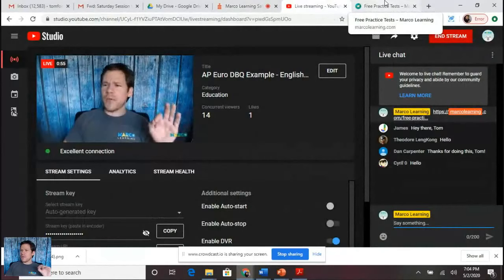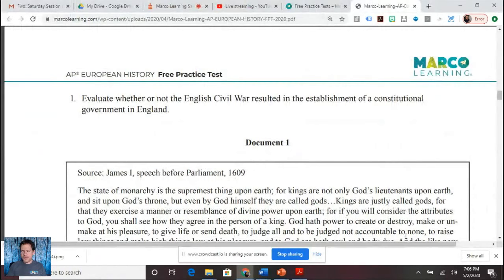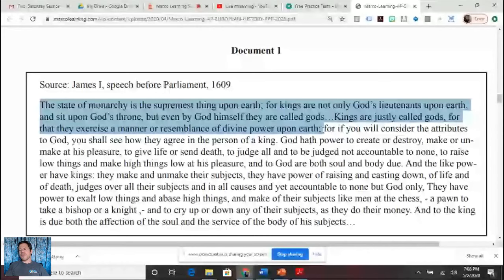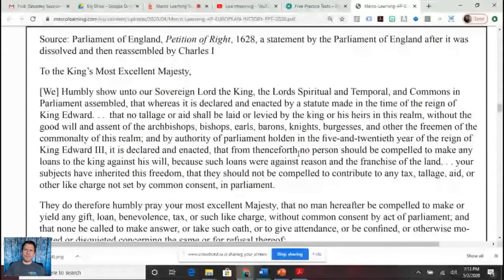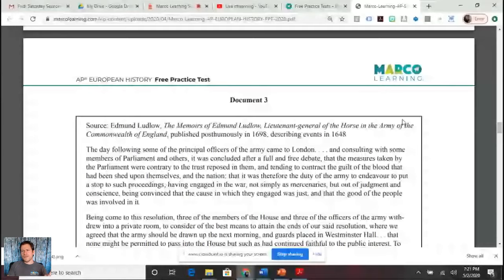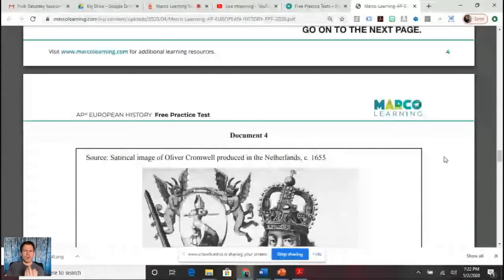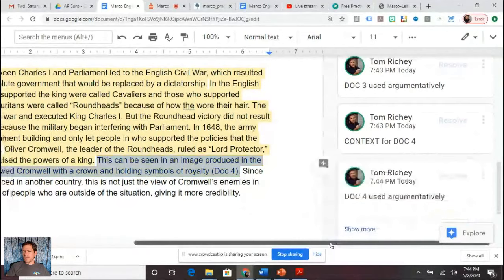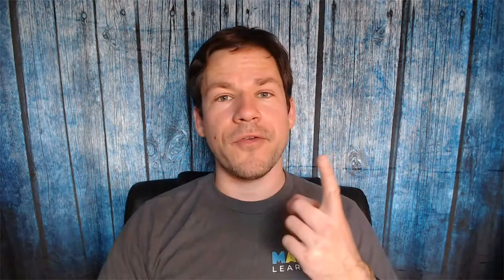AP Euro DBQ Example - English Civil War (Marco Learning Saturday Session #2)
to download a copy of this FREE 2020 practice DBQ on the English Civil War.

In this video, Tom Richey breaks down a 2020 AP Euro DBQ on the English Civil War.

Link to the Google Document that was used in this presentation

Marco Learning is committed to providing the best, most complete resources for AP® students, their parents, and teachers. Experienced in the classroom, at the kitchen table, and within the test preparation industry, our teachers bring decades of AP expertise to you, online.